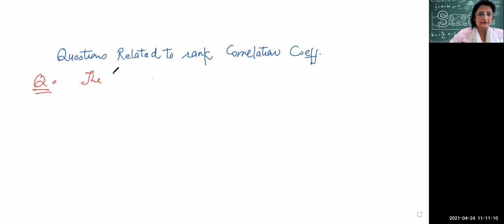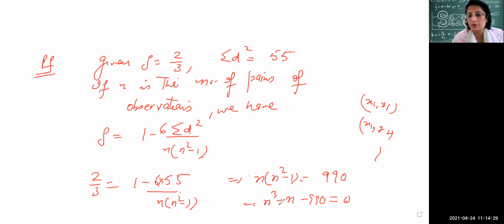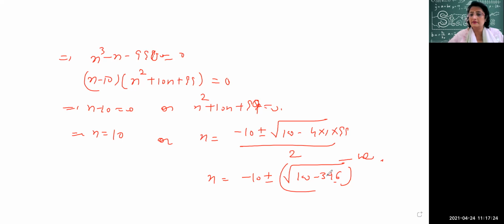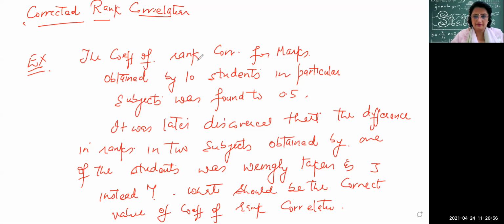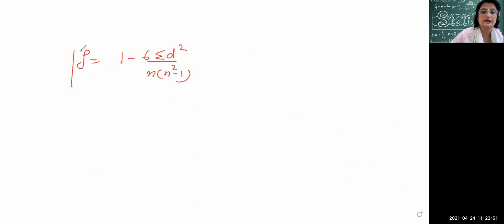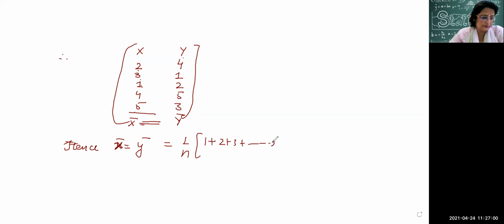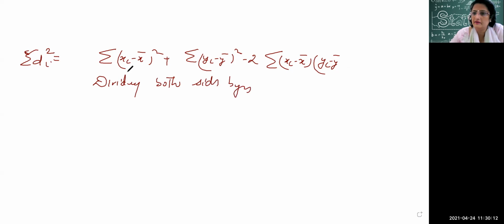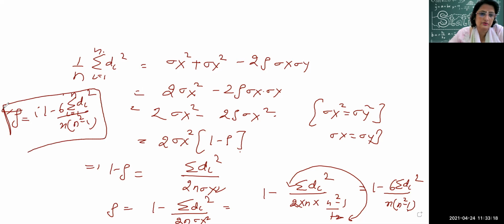Questions Related to Spearman's rank correlation